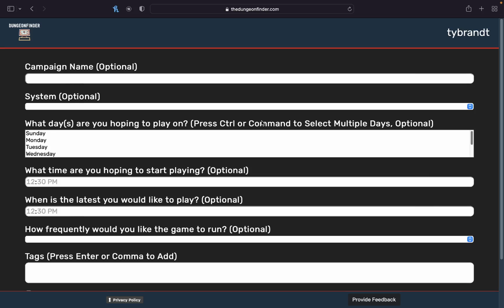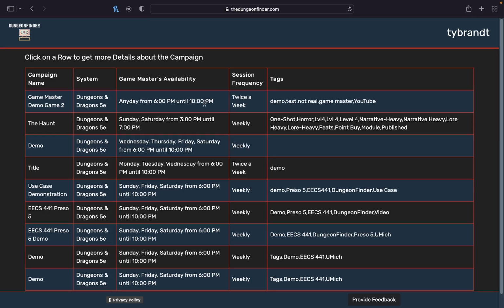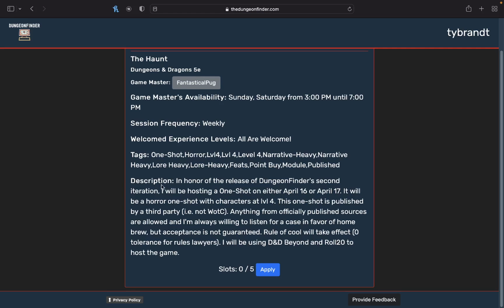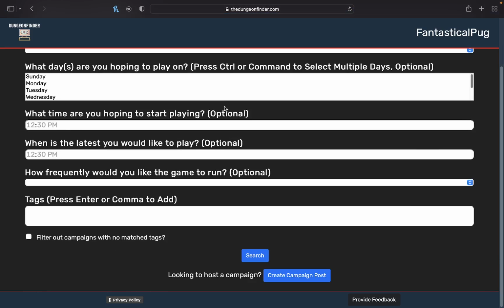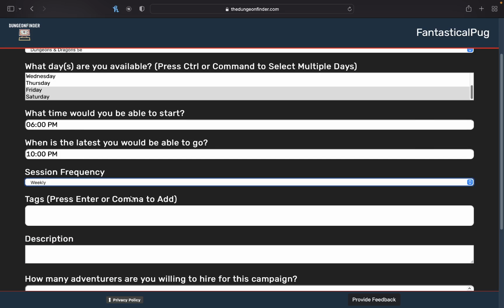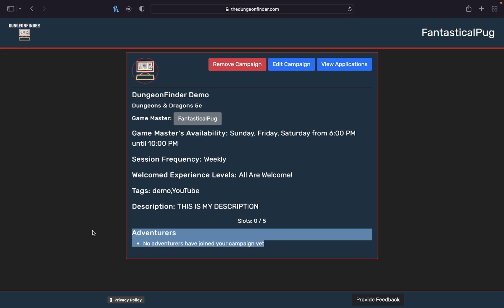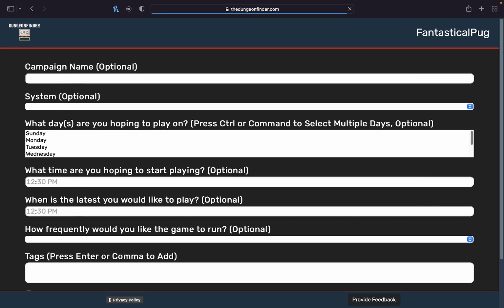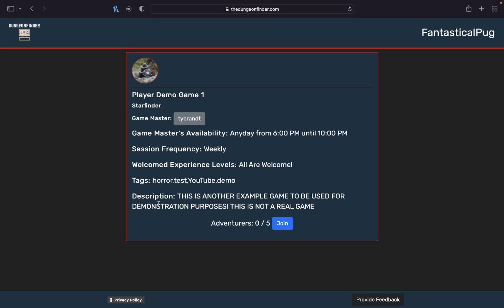DungeonFinder Second Iteration Demo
A demonstration of the Progressive Web App with a Quest to help YOU find YOUR ideal TTRPG. We recently finished our second iteration of DungeonFinder and are looking for user feedback to help us strategize for our next iterations. Below our the links to the app as well as the Google Form survey we are using to compile responses. We greatly appreciate you taking the time to watch this video and thank you for helping us improve DungeonFinder for YOU! Until next, fair travels!